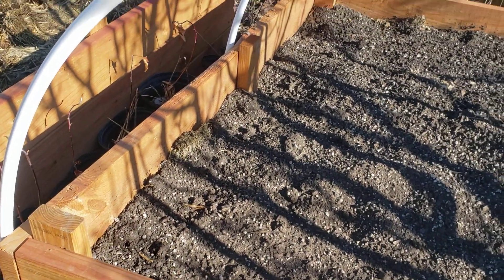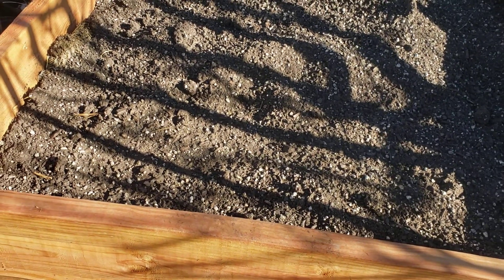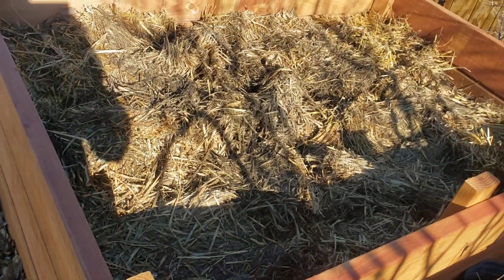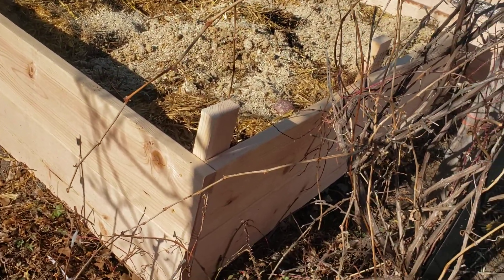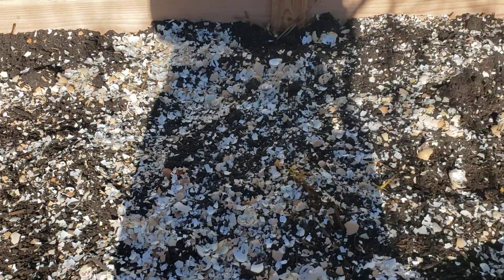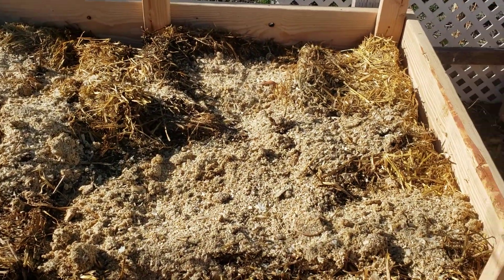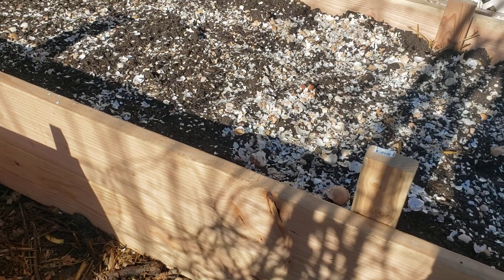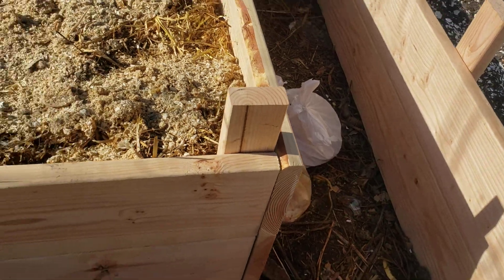Gardening Together: Raised Beds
Operator error I guess as I lost my videos  that I have done for the last two days.